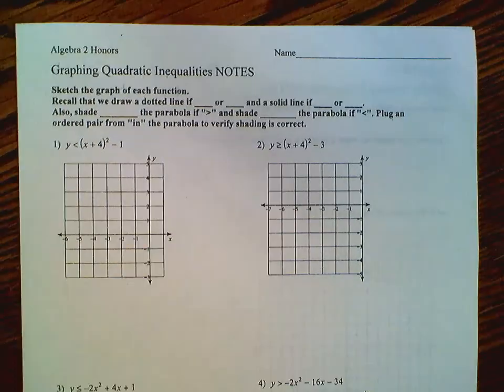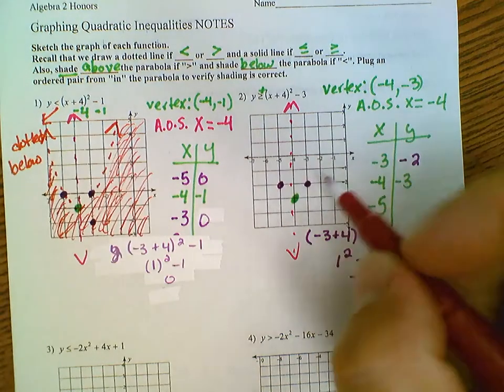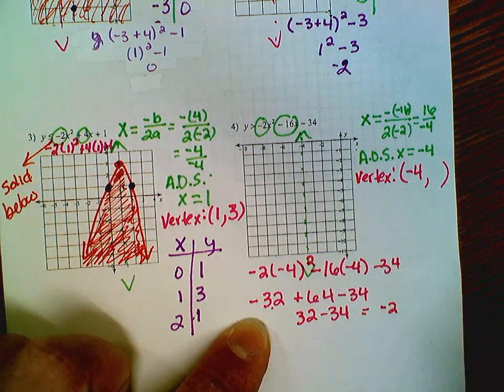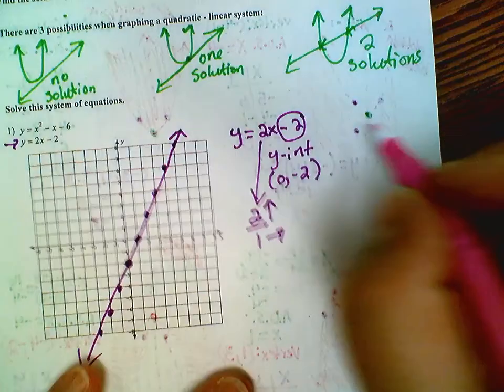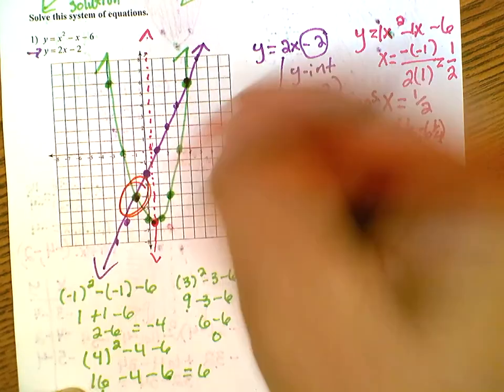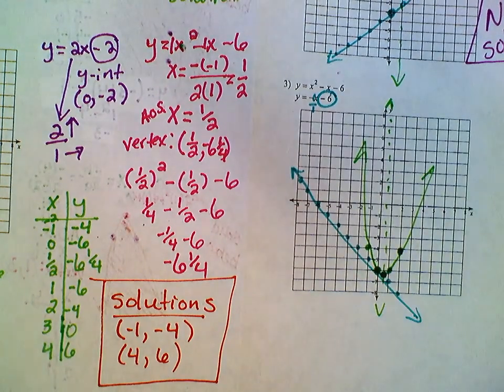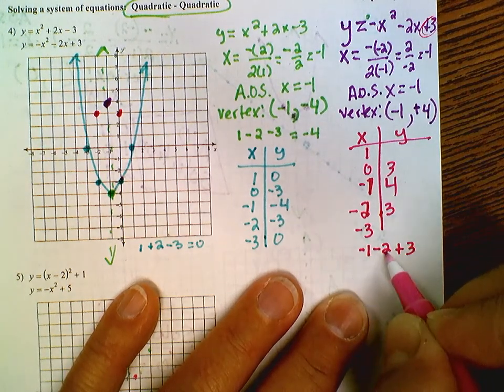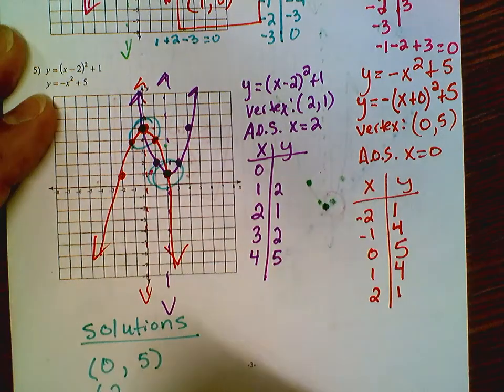#17 Systems of Linear Quadratic and Quadratic Quadratic